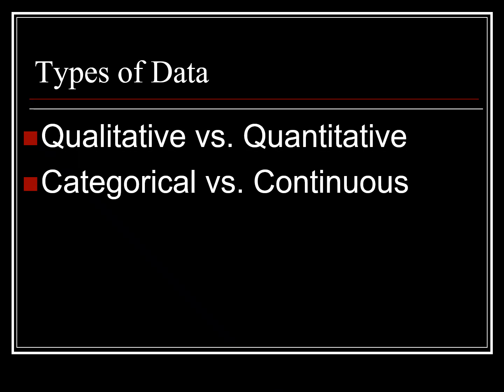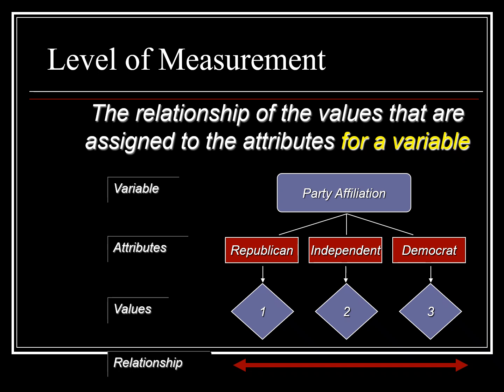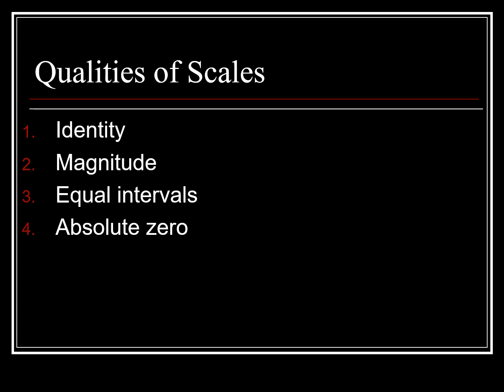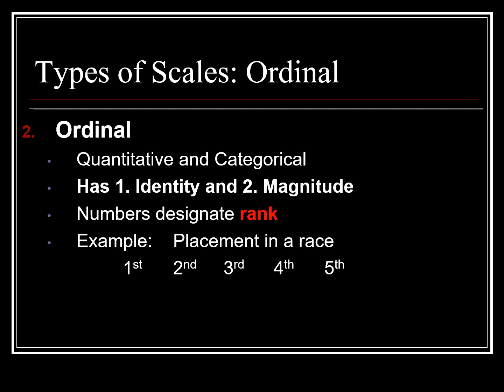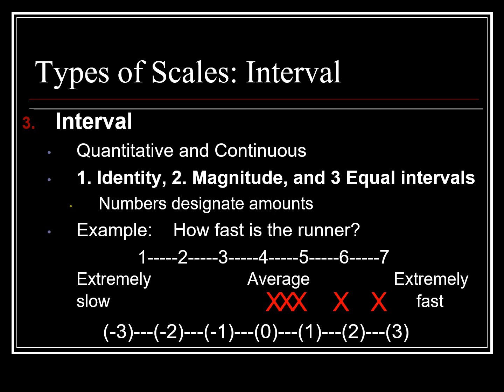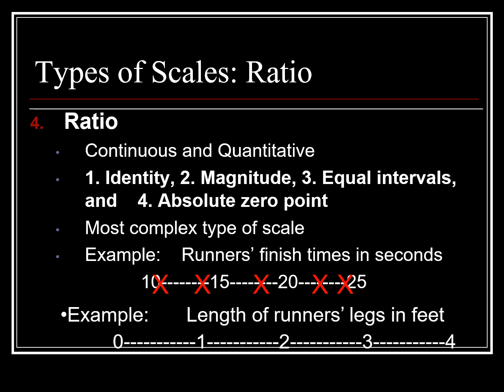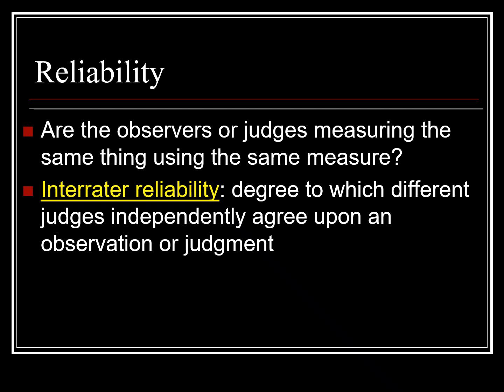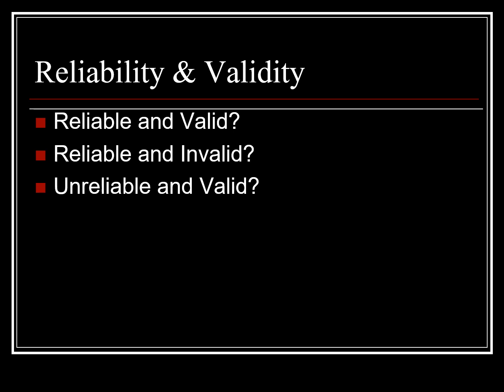3 Language of Variables and Validity Part 3